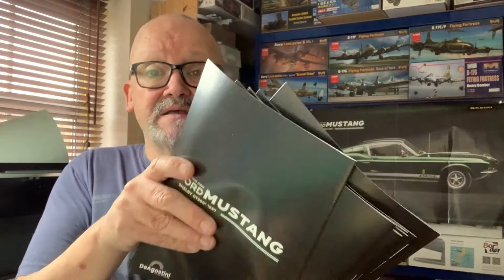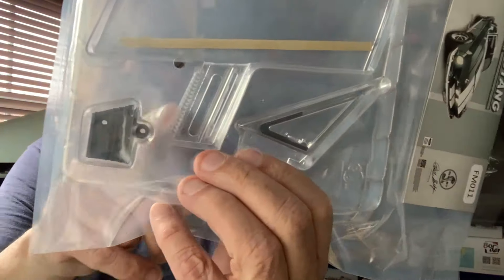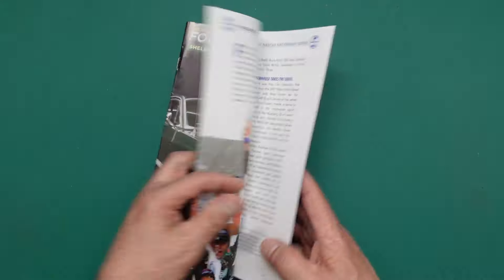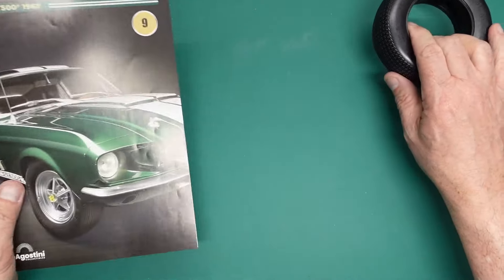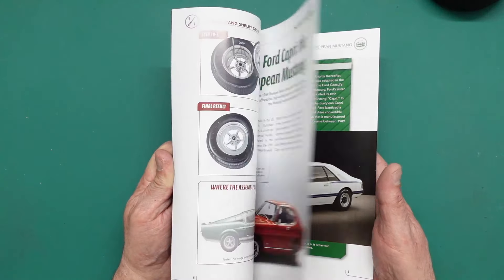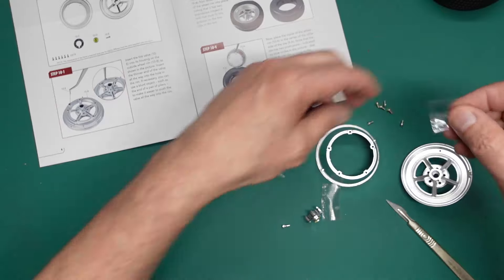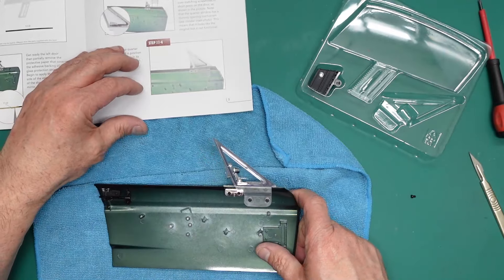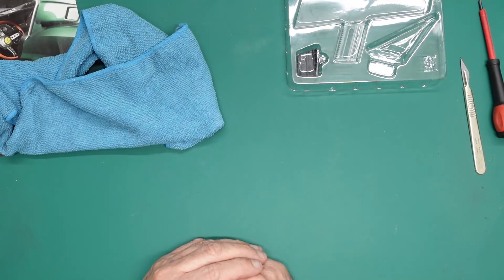Building a 1:6 Mustang GT500 from DeAgostini. Part 4. Packs 9,10 and 11.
In this fourth video in the series we build packs nine, ten and eleven and look at the magazines with each pack. We will build another wheel / tyre and work on the glazing for the drivers door. To find out more about this HUGE model, look